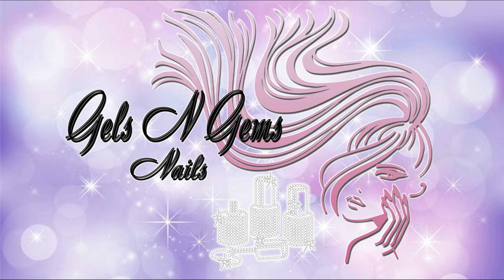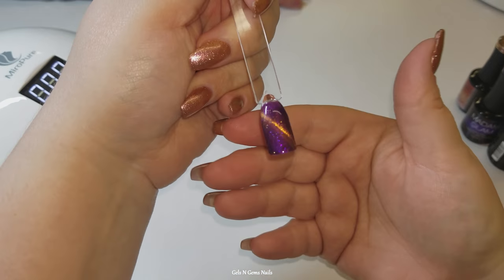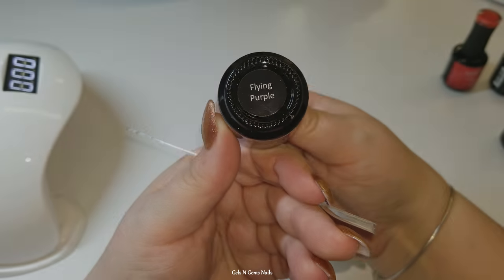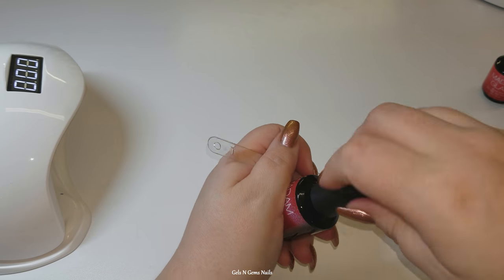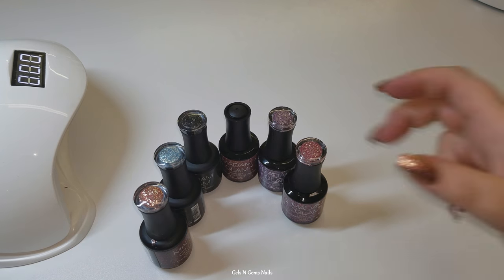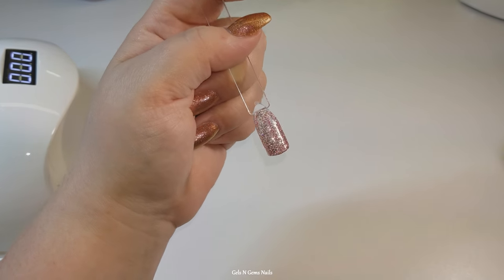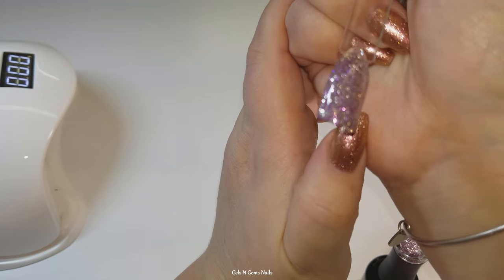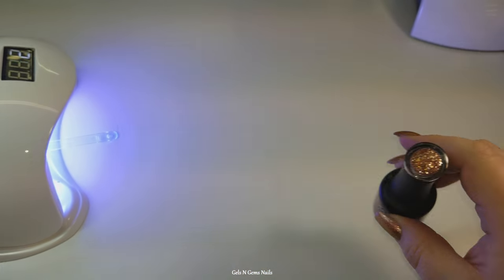Madam Glam Swatch-A-Thon /Part 1/ Cat Eyes, Diamond Collection, & More...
Swatching ALL of my Madam Glam Gel Polishes...finally! This is something I have been trying to get to for quite some time now and I finally got them all swatched. Took me 2 weeks just to swatch them all, in between work and labeling them all, took a good bit of time. I hope you all enjoy the video. Don't forget to check back for the other 3 videos in this Swatch-A-Thon. xoxo

This video is the Cat Eyes, the Diamond Collection, and the Platinum Collection

~Amazon Links~  (I buy almost all my stuff from here lol)

-- Swatch Sticks

-- My Favorite Stamper (BIG BLUE)